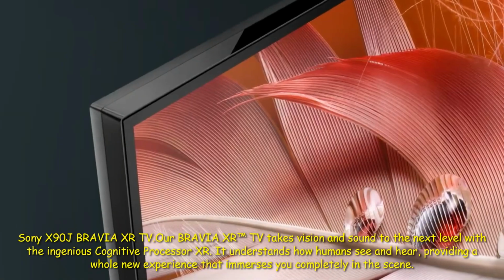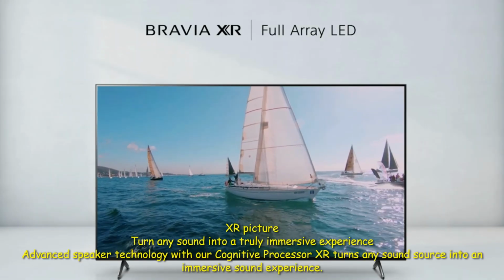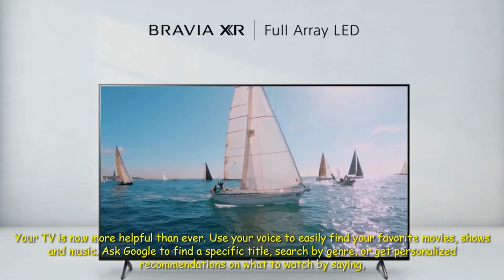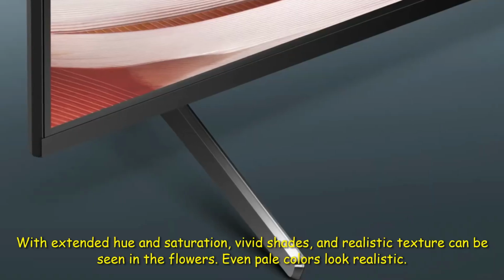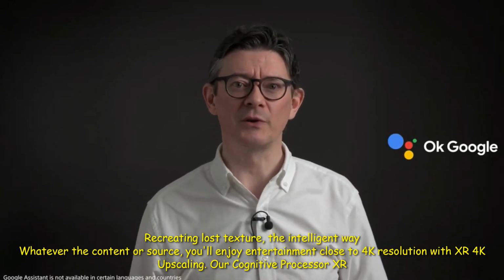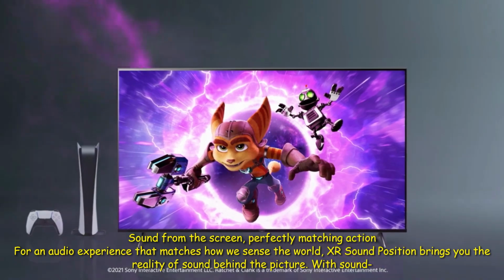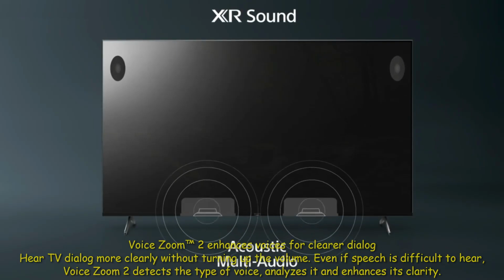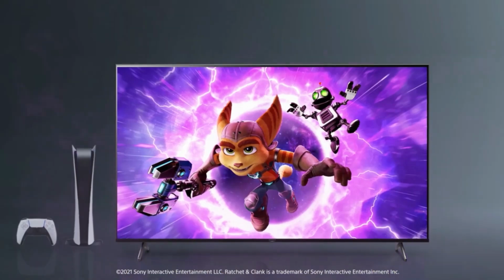Sony BRAVIA XR X90J | Sony BRAVIA XR X90J Review | Sony BRAVIA XR X90J Official Trailer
Sony BRAVIA XR X90J
Sony BRAVIA XR X90J Review
Sony BRAVIA XR
Sony BRAVIA XR X90J Offical Trailor